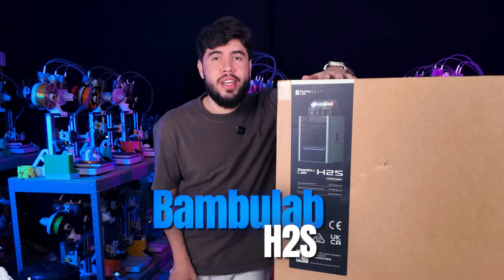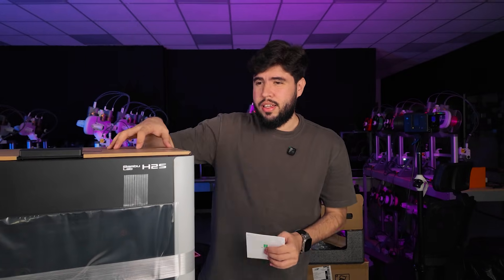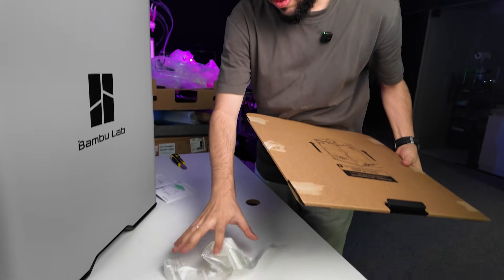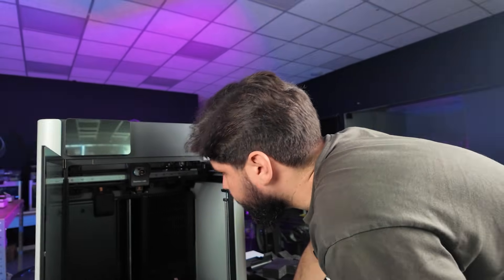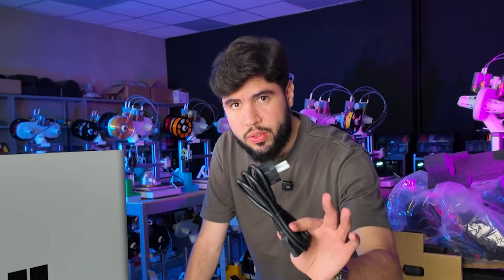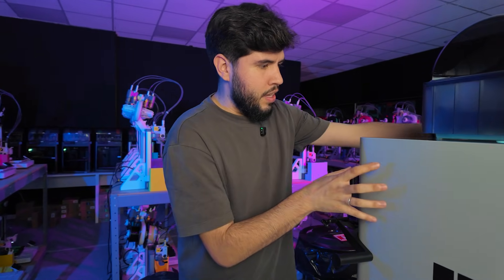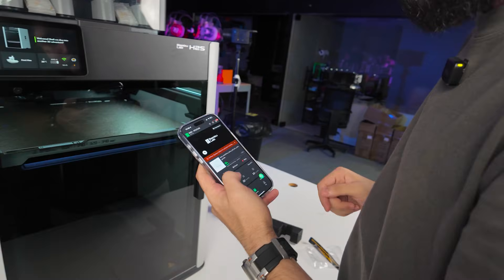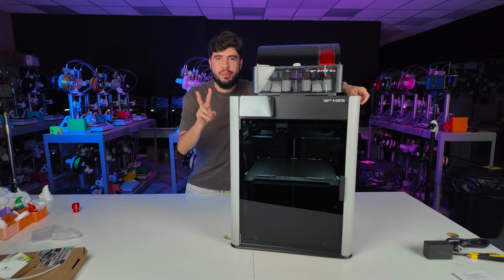Unboxing of the Bambu Lab H2S — the next high-speed, large-format 3D printing beast?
Would this be the perfect combo of large-format 3D printing + high speed?
In this video, I unbox the Bambu Lab H2S, show every detail of the packaging, all included components, the initial setup, and my first impressions. Perfect for anyone looking to level up their 3D printing game — whether for hobby, prototyping, or small-scale production.

✅ What you’ll learn in this video:
• How to unbox the Bambu Lab H2S: packaging, protections, internal parts
• What comes in the kit (build plate, toolhead, accessories, tools) + what to expect as extras
• Quick first setup: power on, calibration, first layers
• First impressions and application ideas: large build volume (340 × 320 × 340 mm) and high speed

• Who is this printer for? Advanced hobbyists, makers, small businesses, and anyone working with technical filaments (ABS, nylon…) thanks to the heated chamber.

🔍 Why watch now?
If you already print in PLA or PETG and want to step up — whether in volume, speed, or engineering-grade materials — this is one of the printers catching everyone’s attention. Early reviews point to incredible performance: quality, precision, and scale.